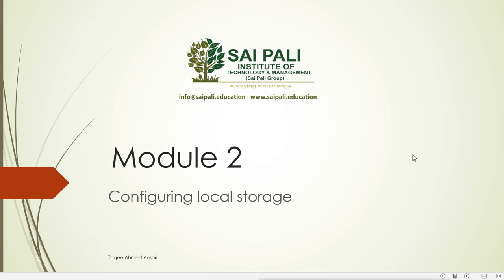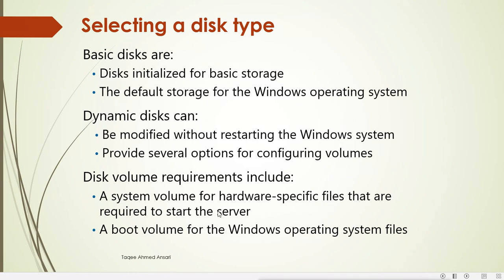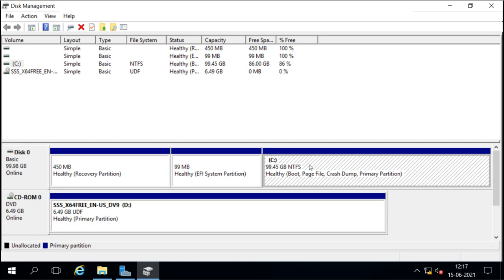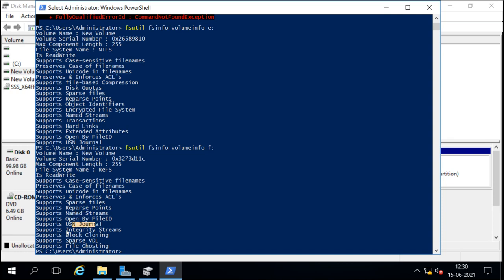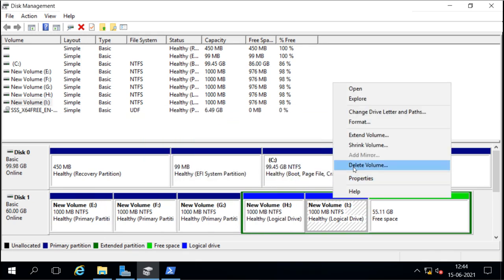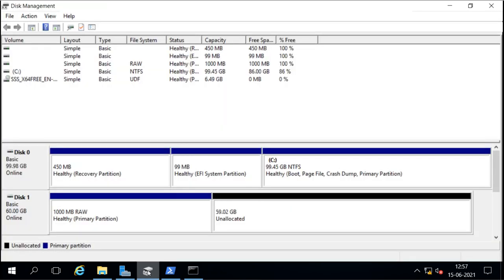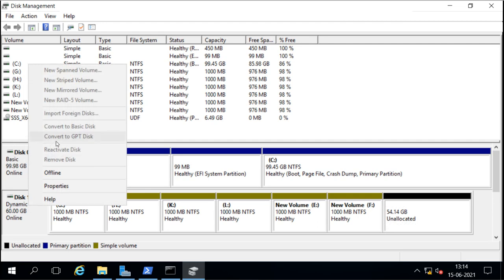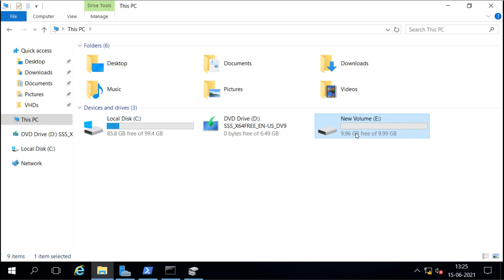Configuring Local Storage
This video is about configuring volumes in local hard disk and selecting partitioning style and file systems.